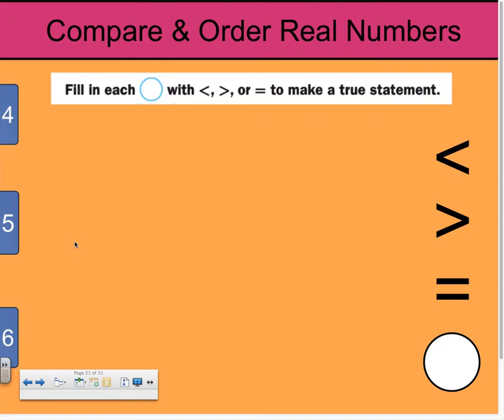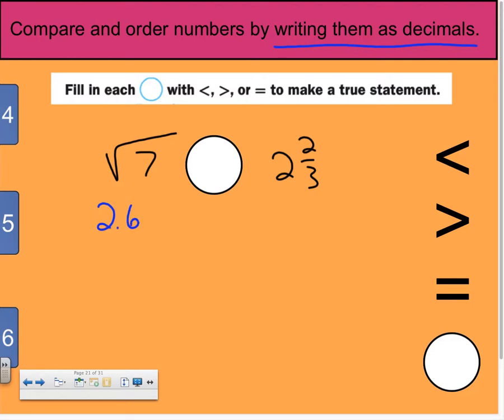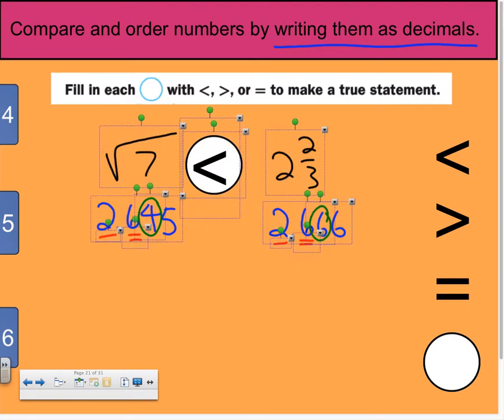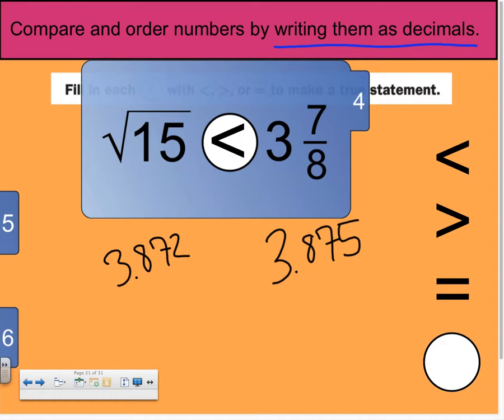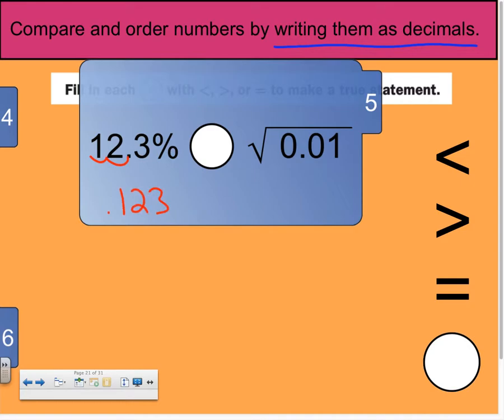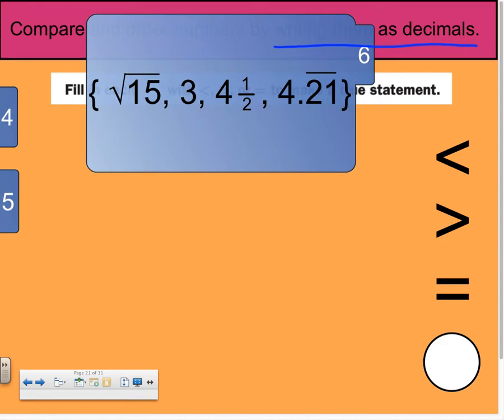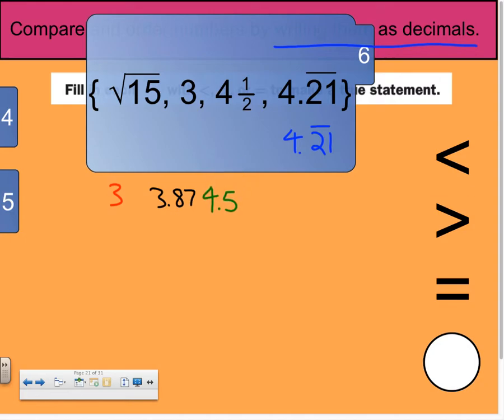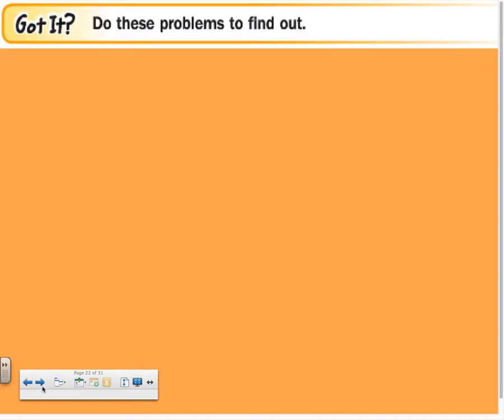1.10 Compare Real Numbers - Examples 4, 5, & 6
Write numbers in decimal form before comparing or ordering them.